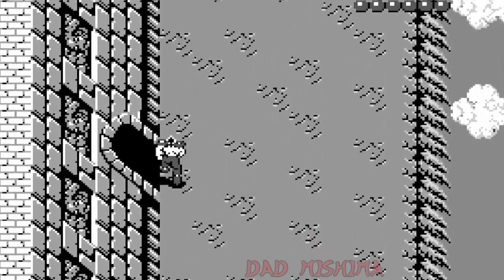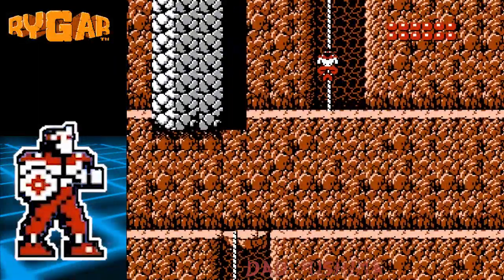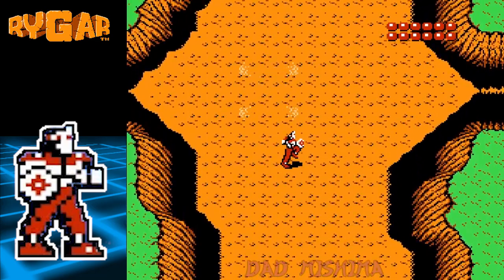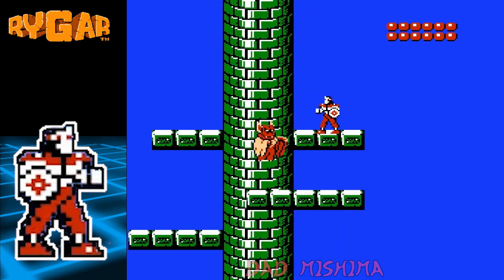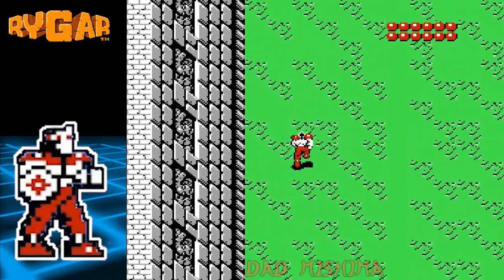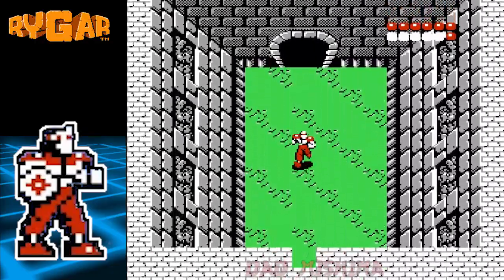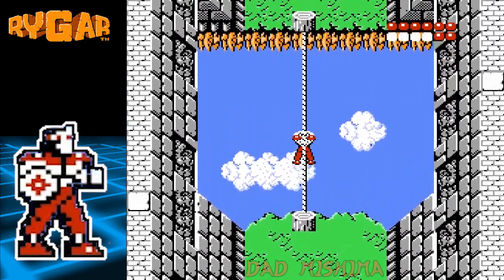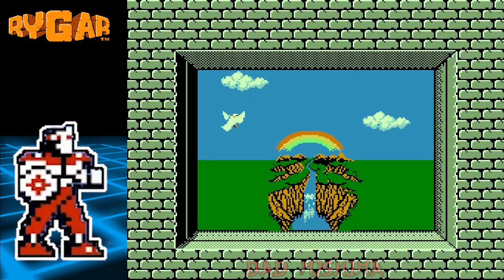The Epic Showdown: Rygar NES Part 5 - Witness Ligar's Defeat!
Hey everyone, we finally made it back to another nes series! This time we choose to cover Rygar. This video will cover the Final episode as we finally take the fight to Ligar! We hope you enjoy and hopefully this video will help a newcomer to this nes classic!

00:00 Intro
00:21 Gran Mountains
02:44 Garloz
03:31 The Valley of Rosa
05:11 Sky Palace Start
09:30 Ligar Boss Fight
09:42 Ending and Outro